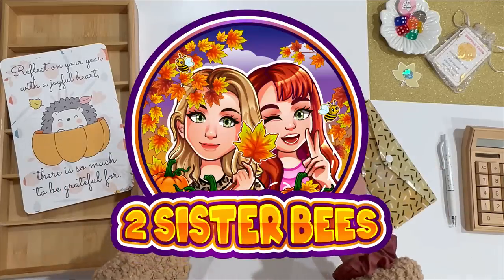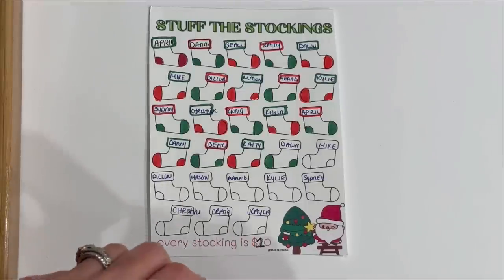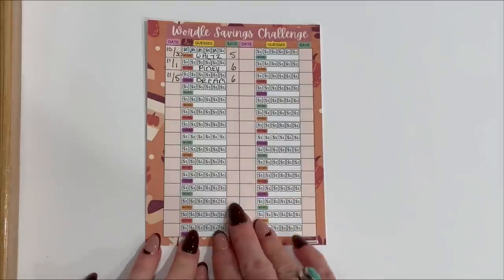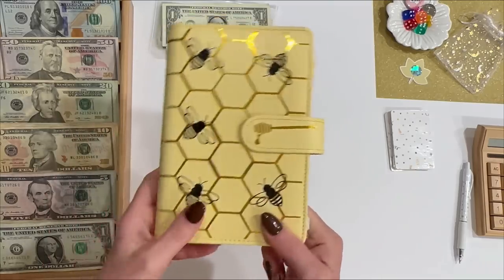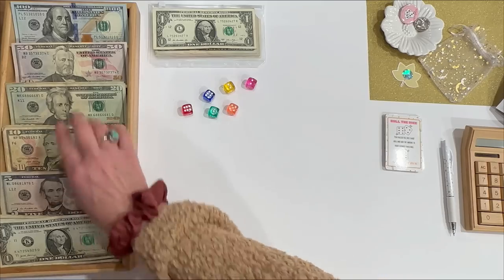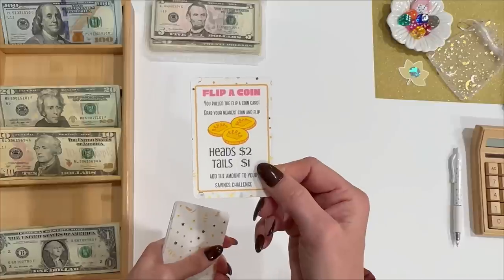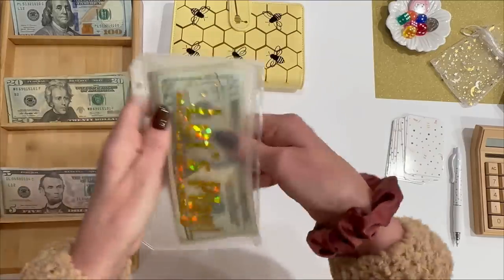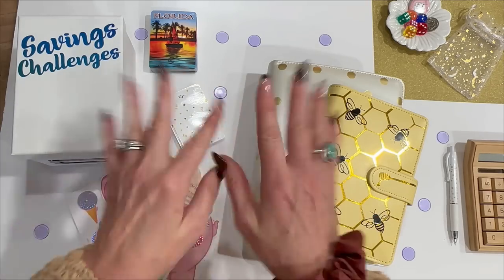🍯 Savings Challenges 🍯 GAMES 🍯 SCRATCH OFFS 🍯 FUN!! 🍯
🍯🍯 Another fun video by 2SB! Jenn plays savings challenges, does scratch offs, shows some new cash binders and stuffs another week closer to her 20K in one year!

START NOW!!
🍯 FREE Printables  For YOU :🍯
Including :   Beginner Budget Packet  & MORE